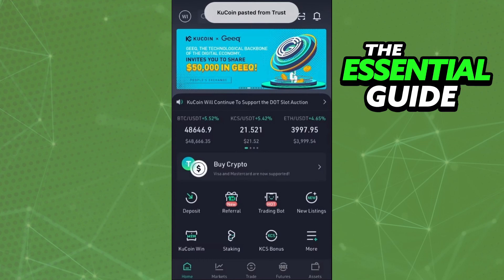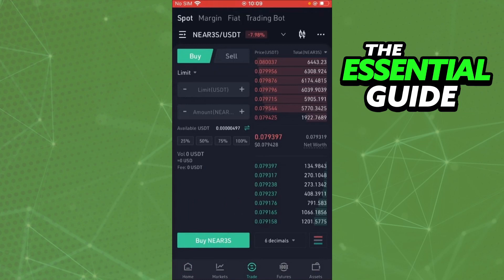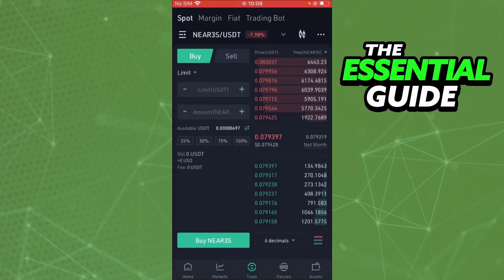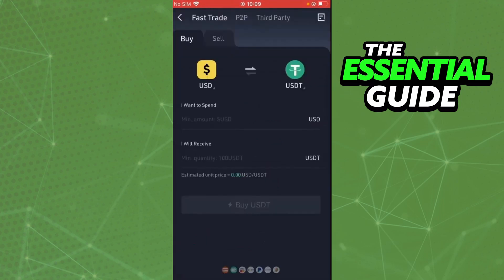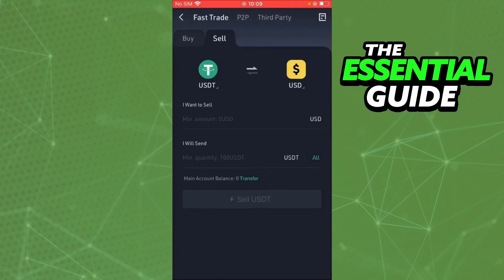How To Convert BUSD to USDT in Kucoin (EASY!)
In this video I will show you how to convert busd to usdt in kucoin.

I hope I have helped you with the video!